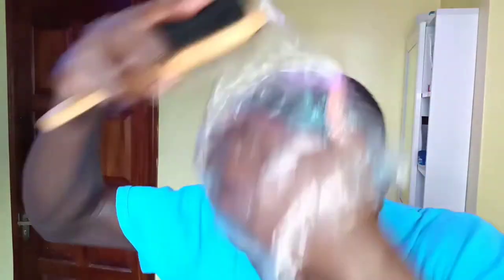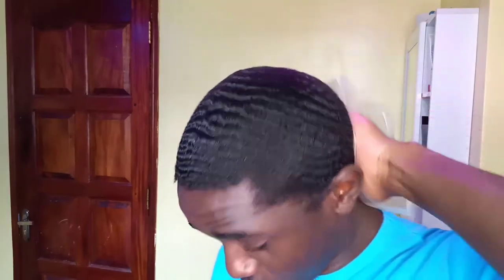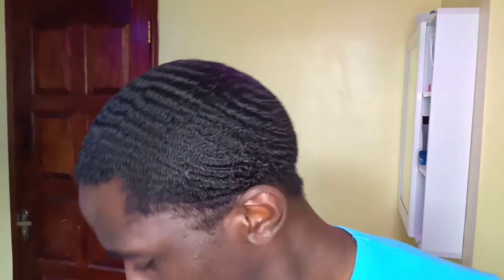360 waves: Plastic bag method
Plastic bag method

Follow & Interact with the community on all socials!